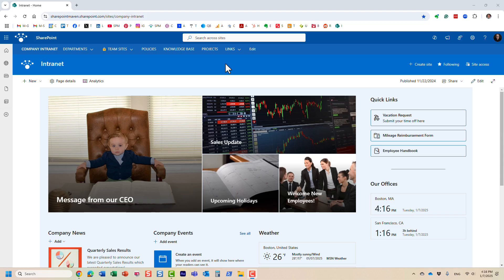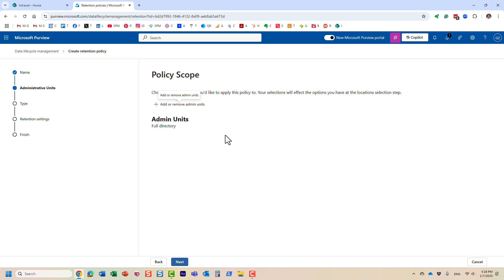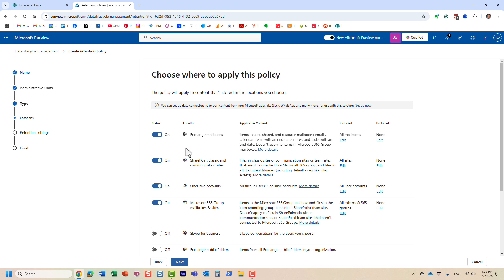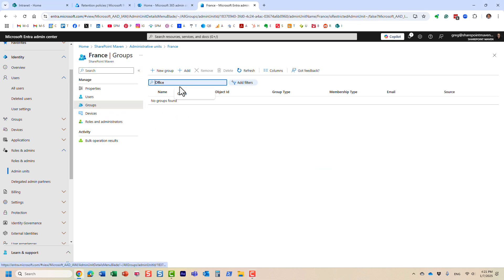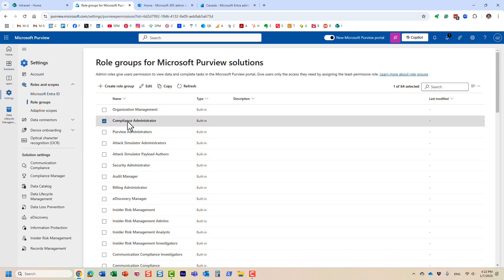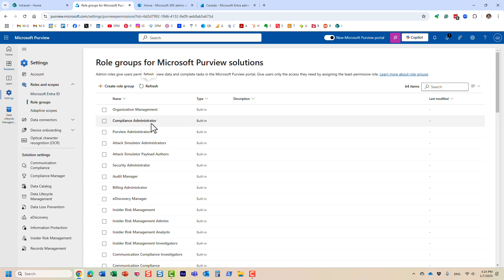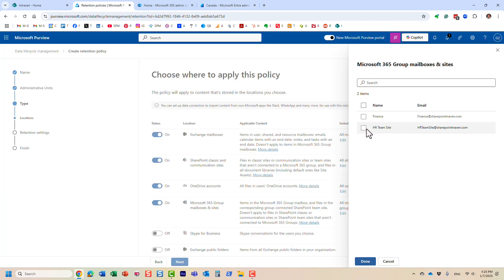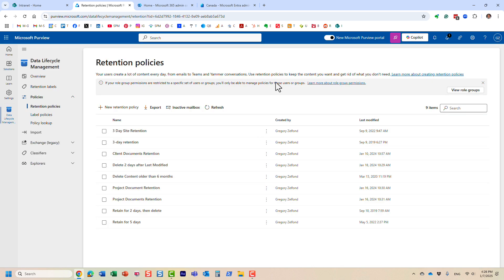What are Admin Units in Purview?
Let me explain how to use the concept of Admin Units in Microsoft Purview. This post has additional clarifications and nuances